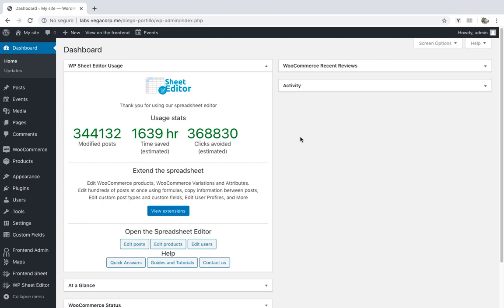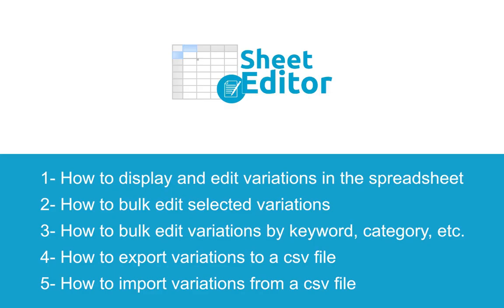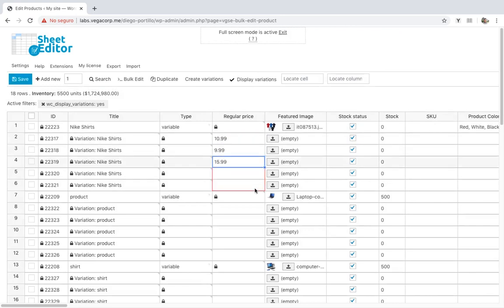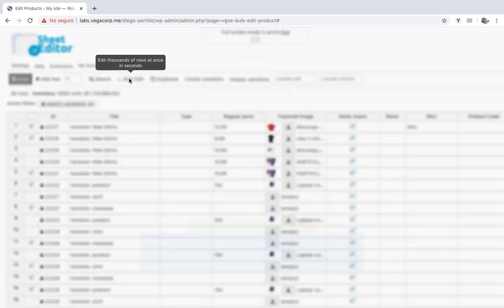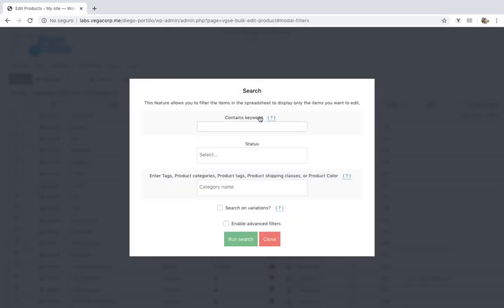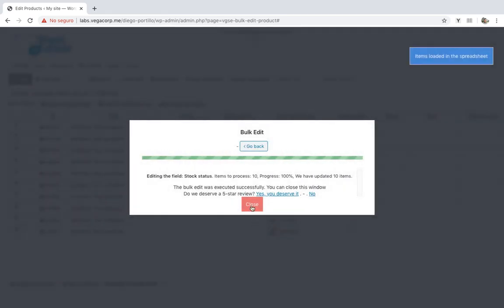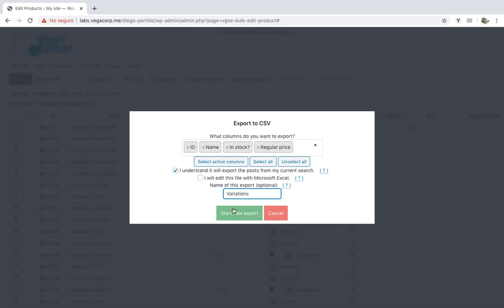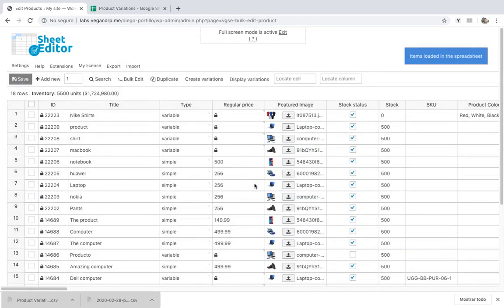WooCommerce - Bulk Edit Product Variations with a Spreadsheet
Learn how to bulk edit thousands of product variations in WooCommerce using a spreadsheet bulk editor for WordPress.

Here's what you'll learn:

1- How to display and edit WooCommerce variations in the spreadsheet
2- How to bulk edit selected WooCommerce product variations
3- How to bulk edit variations by keyword, category, etc.
4- How to export product variations to a CSV file
5- How to import product variations from a CSV file

You'll definitely save a lot of hours with this WordPress plugin.

Background Music